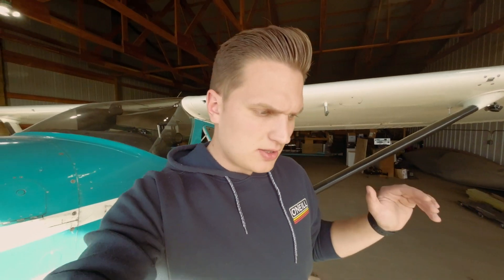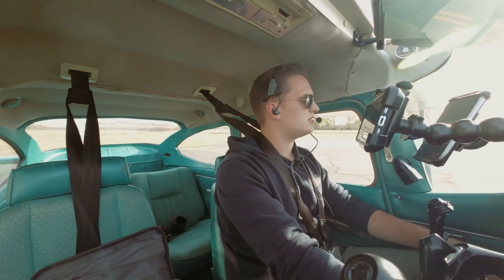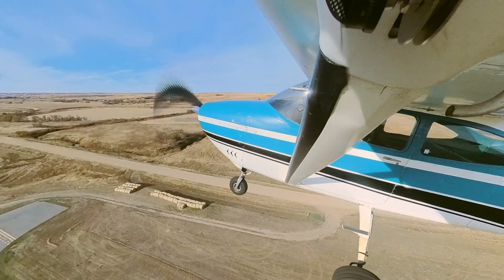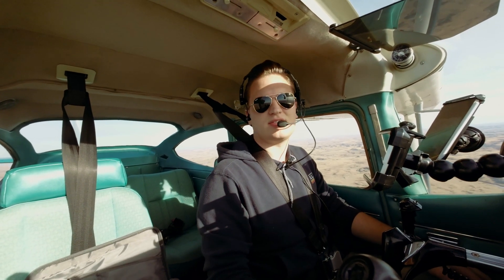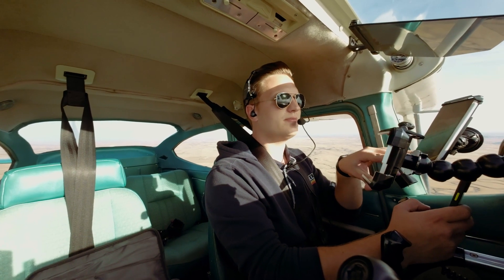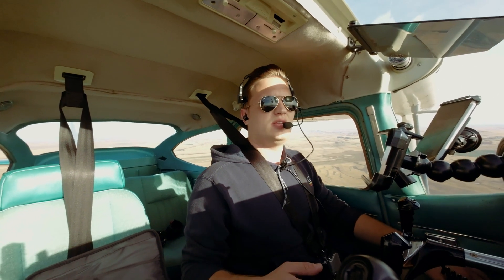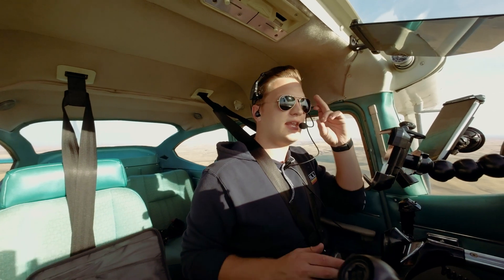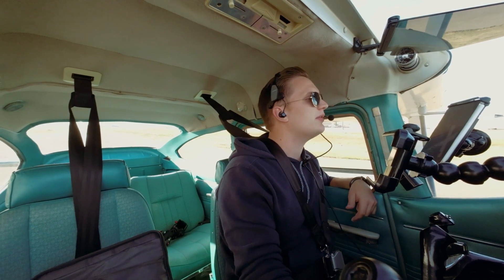How to Land an Airplane; Masterclass for Beginners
This masterclass for beginners will teach you how to land an airplane safely and confidently. Perfect for those looking to learn the basics of aviation or maybe you fly a lot and you want to rest assured that you could safely set it down if you had to.

00:00 Vlog
07:54 Tip 1
11:28 Tip 2
13:33 Tip 3
14:18 Tip 4
14:57 Tip 5